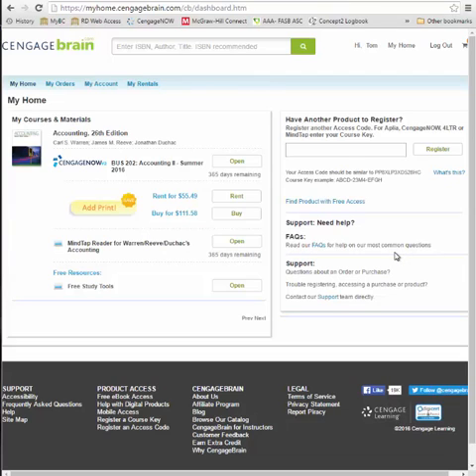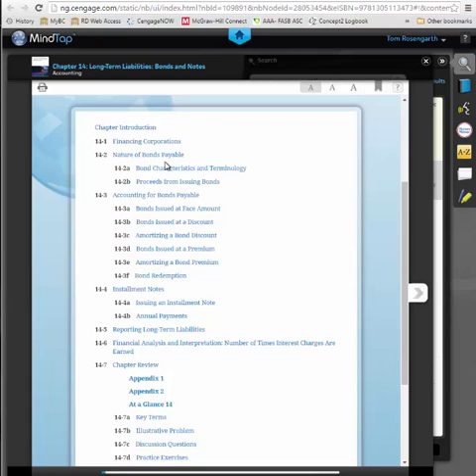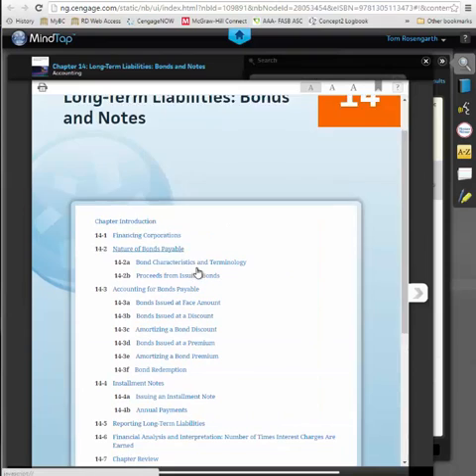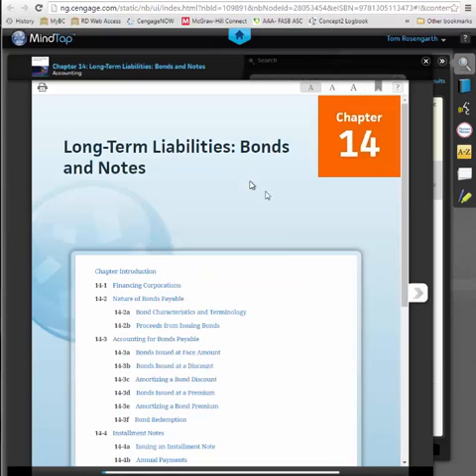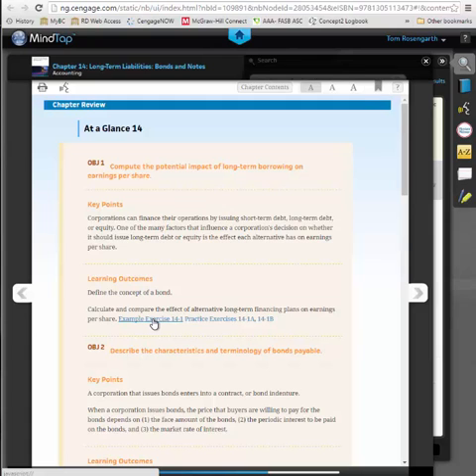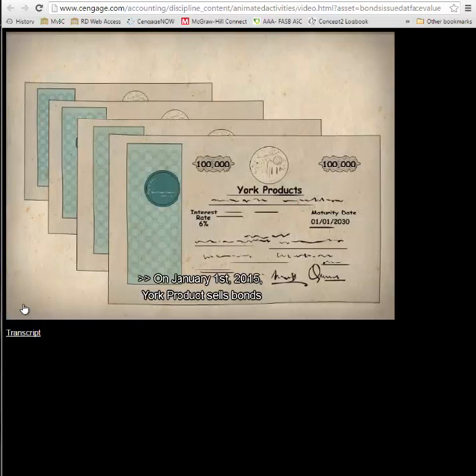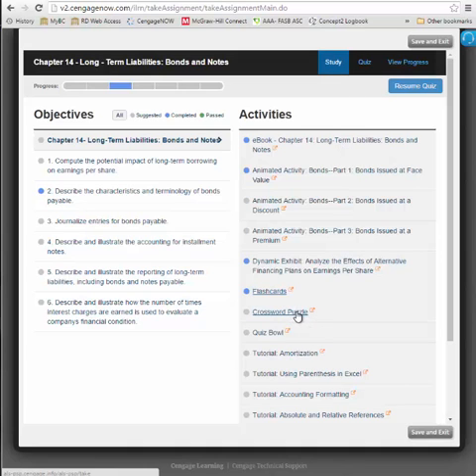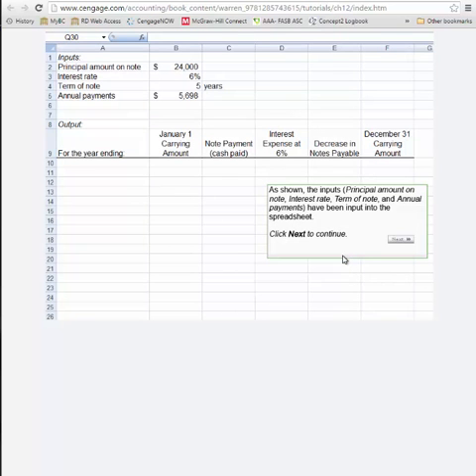BUS 202 WRD 14 How to Use CengageNOW software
This video reviews the CengageNOW tools and tips for the successful accomplishment of BUS 202 topics. It abruptly cuts off @ 12:33.